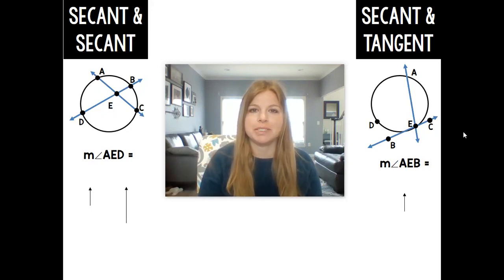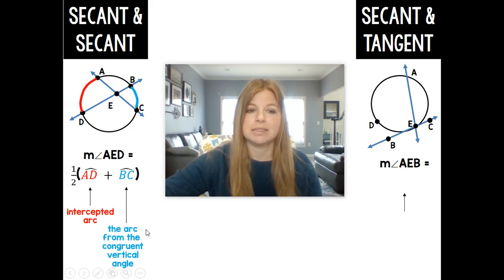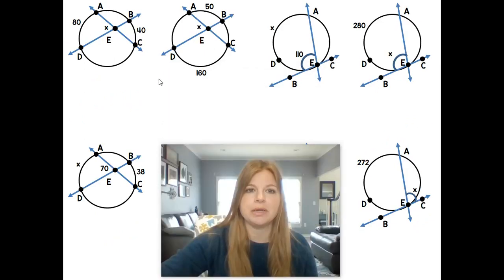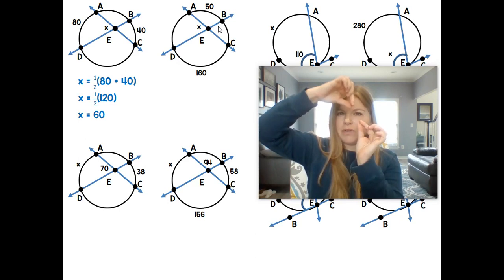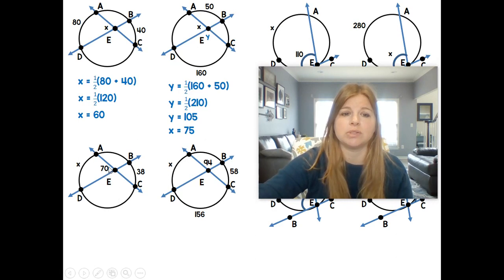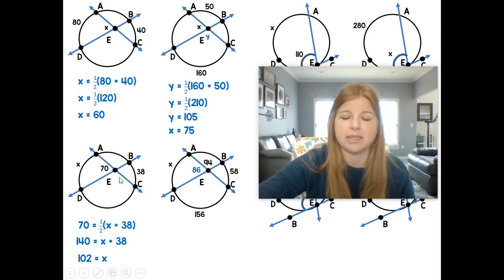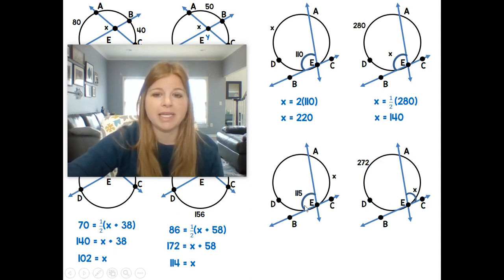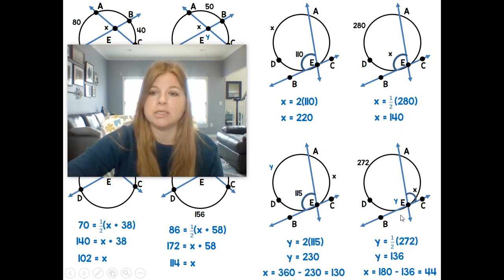Geometry - Secants and Tangents Intersecting Inside and On the Circle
Join me as I work with 2 secants that intersect inside of the circle as well as a secant and tangent that intersect on the circle.

Teachers: Want the resource shown in this video?

Quizlet: @yakubovmath
Teachers Pay Teachers: @iteachalgebra